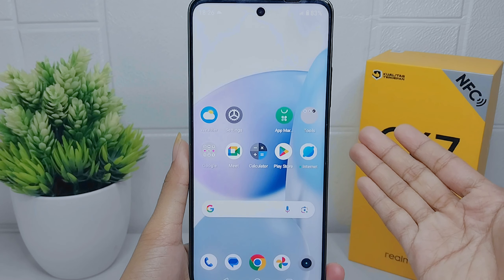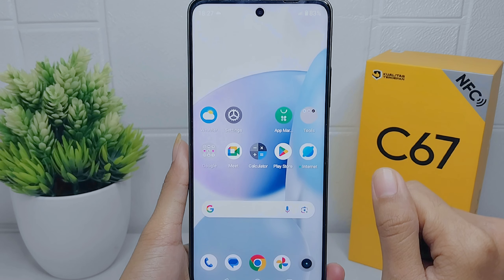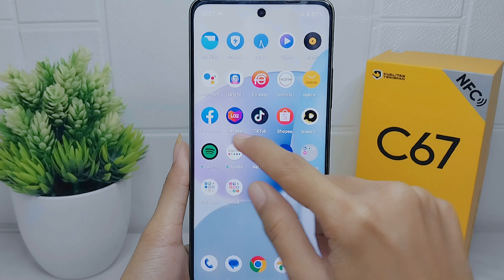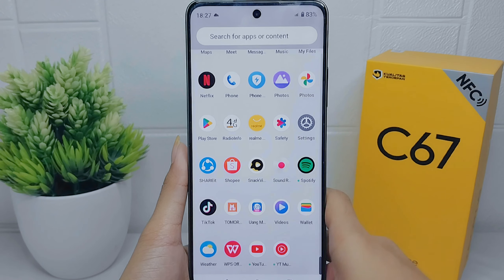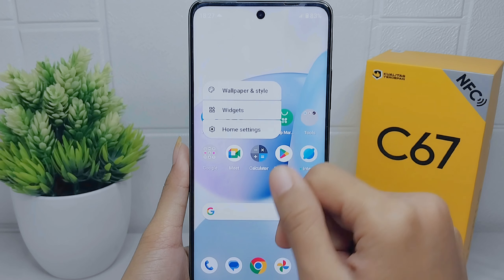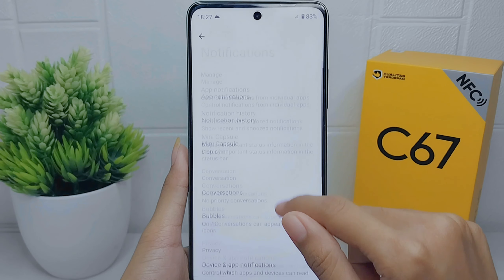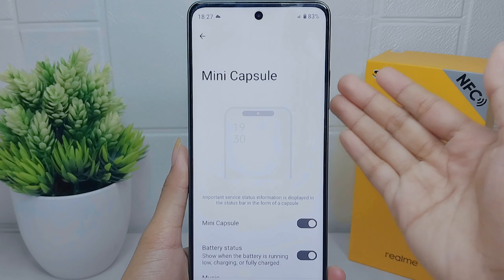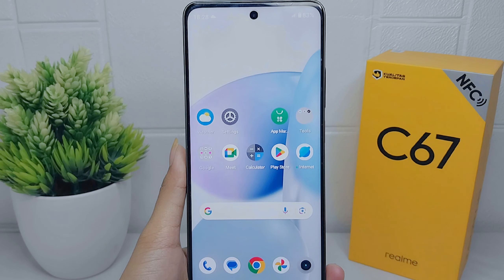How To Turn On Mini Capsule In Realme C67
This tutorial deals with search:
turn on mini capsule in realme c67
how to turn on mini capsule in realme
how to turn on mini capsule
realme c67